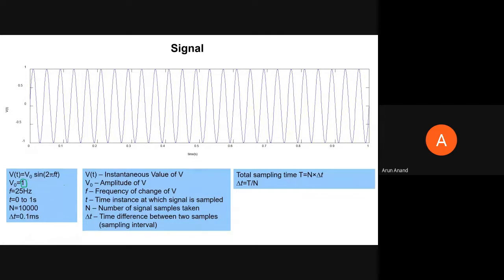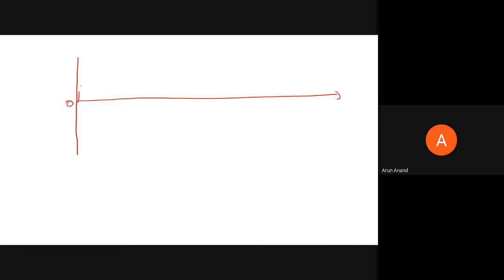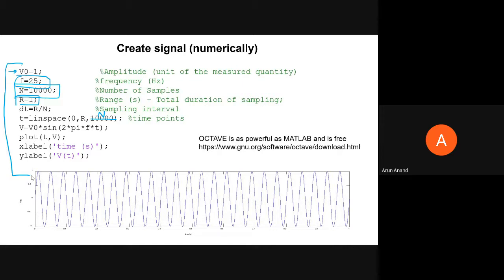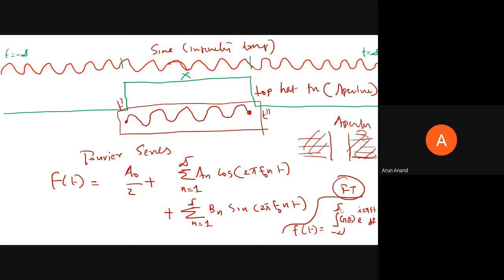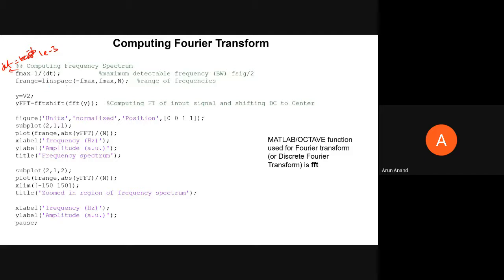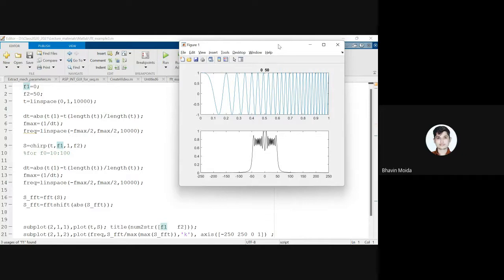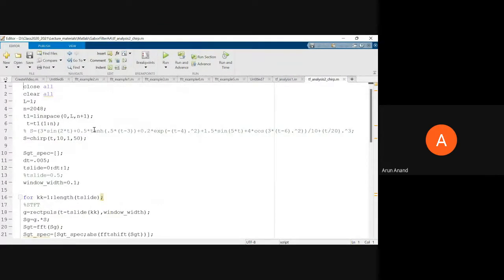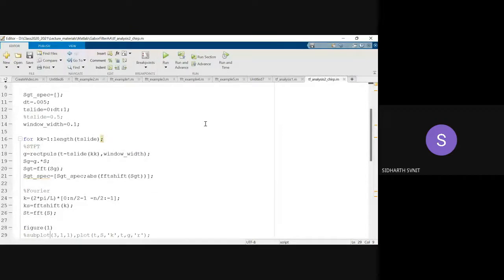MATLAB Session 2 by Prof. Arun Anand